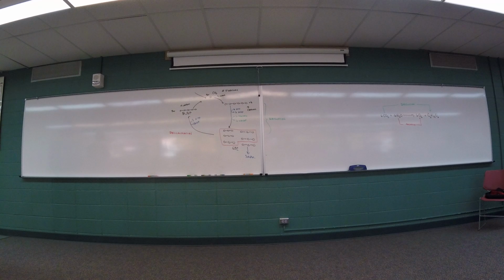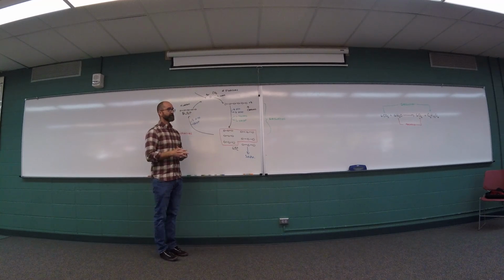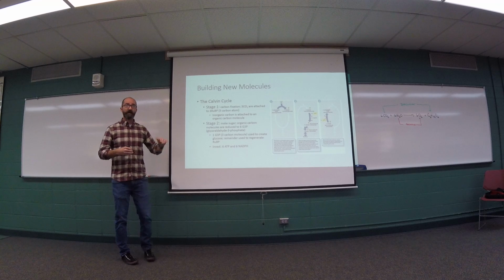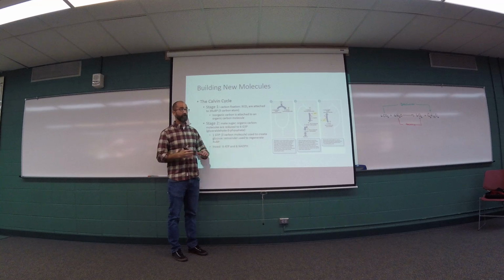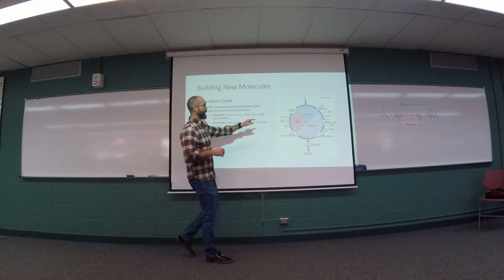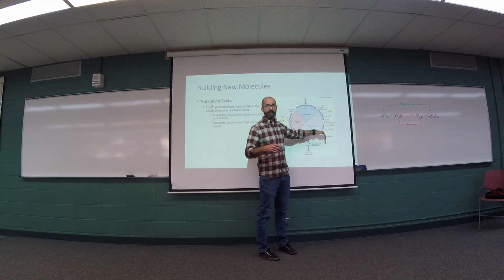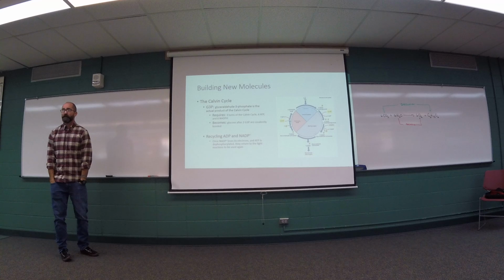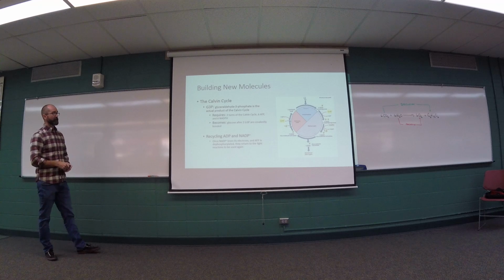General Biology Chapter 6 (part 11)